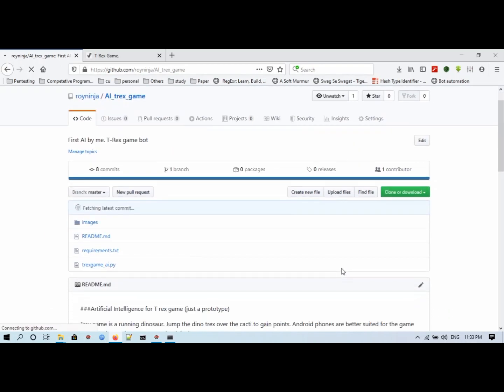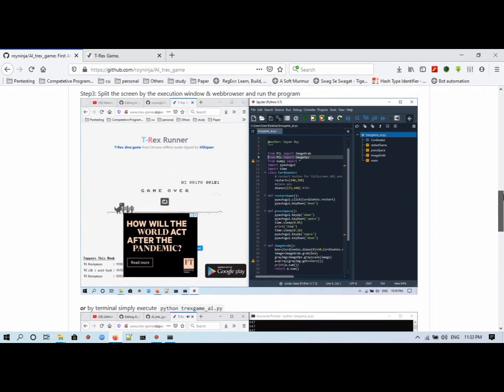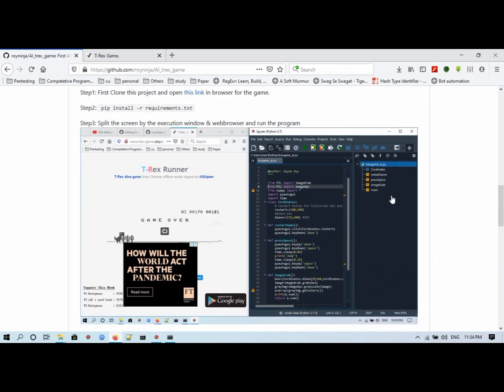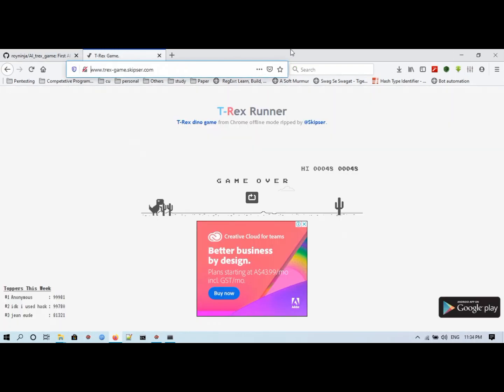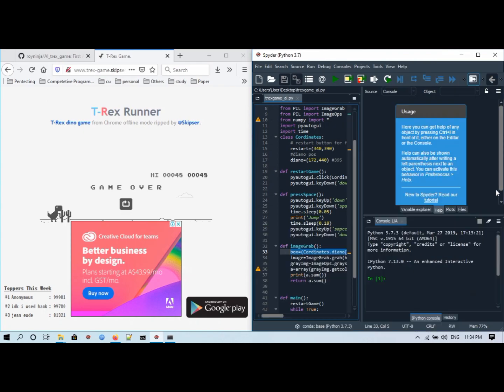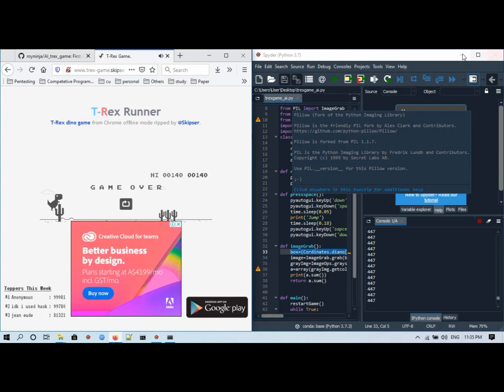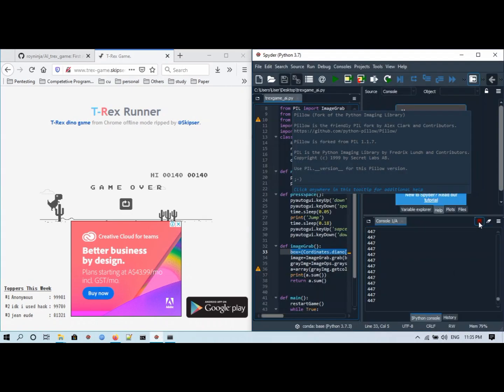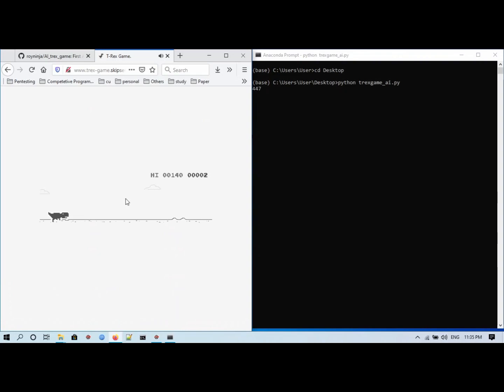T Rex Player Bot | Automatic Game player | AI Player